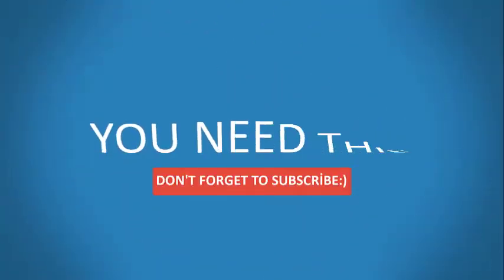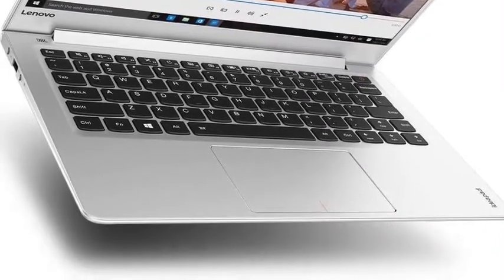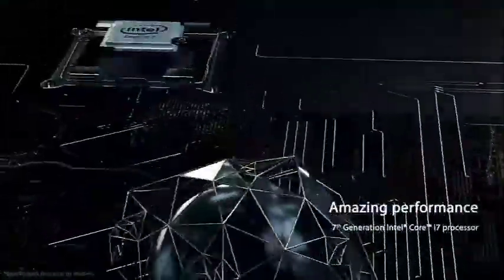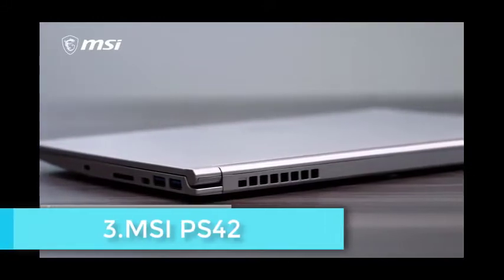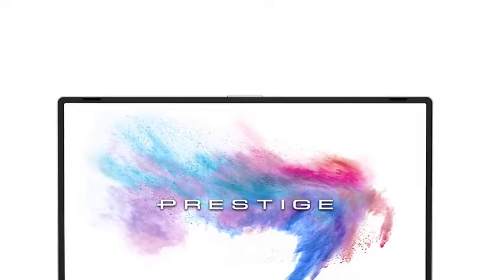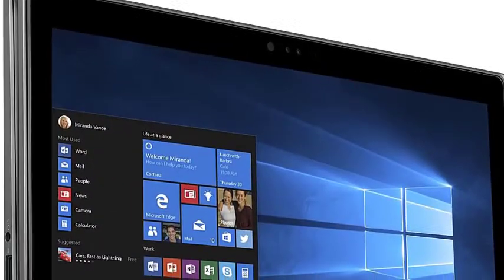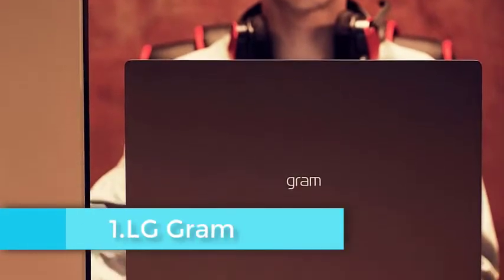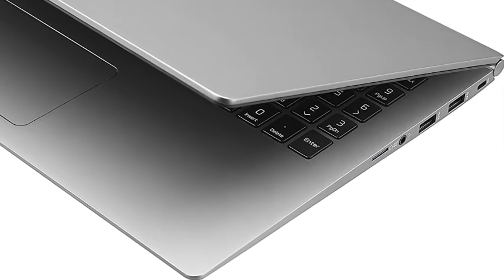Best Laptops For Medical Students in 2020 [Top 5 Picks]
Your requirements like document reading and sharing, video watching, research paper writing and course material analyzation can be fulfilled by a lot of machines in the market but the additional need would be for the laptop to be lightweight and have good battery life.